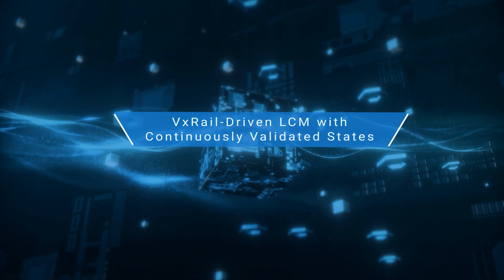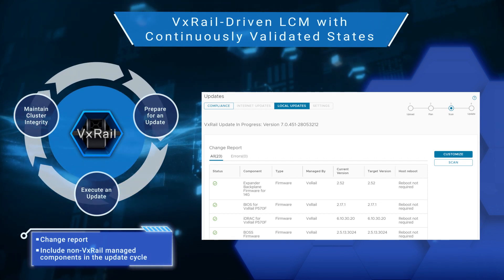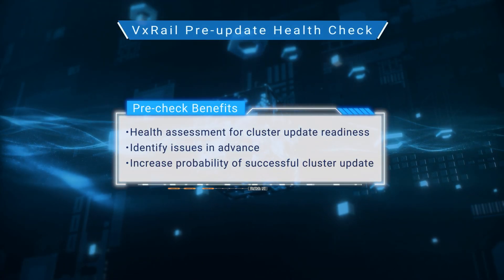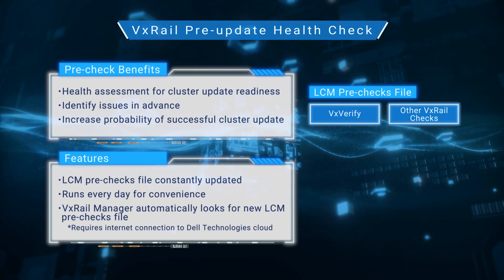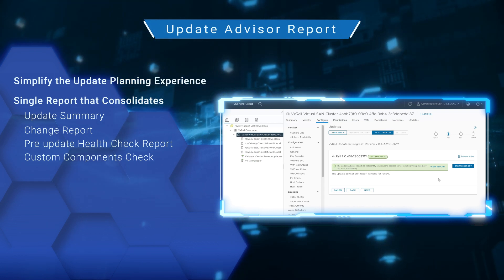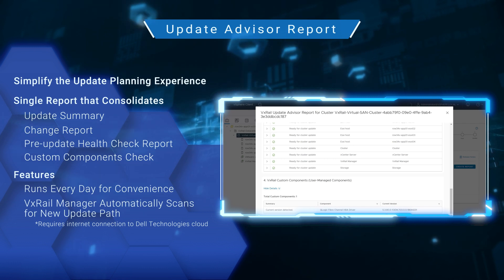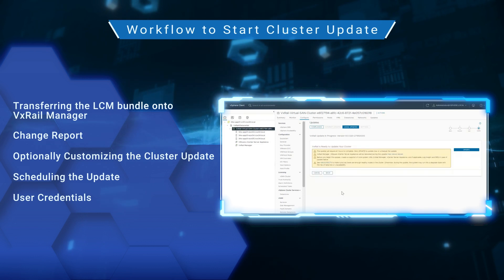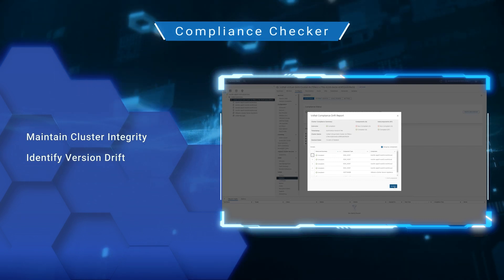Deep dive into VxRail Lifecycle Management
This video provides a deep dive into the capabilities of VxRail Lifecycle Management.